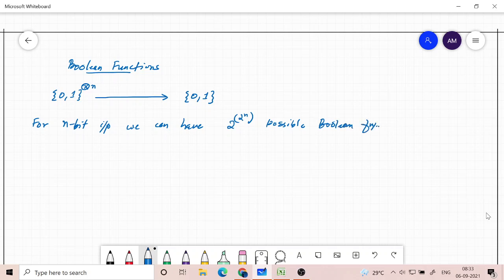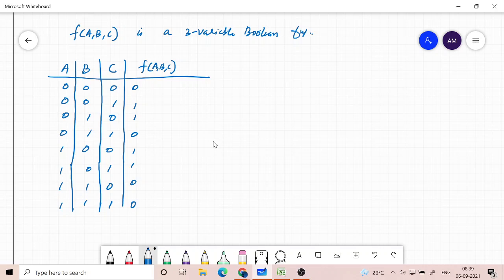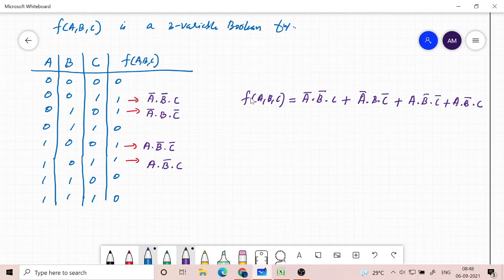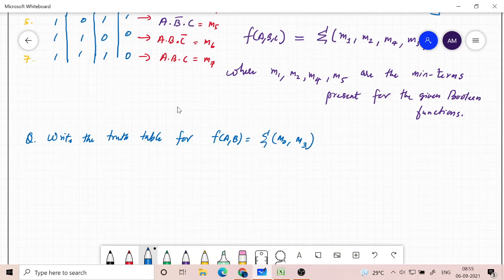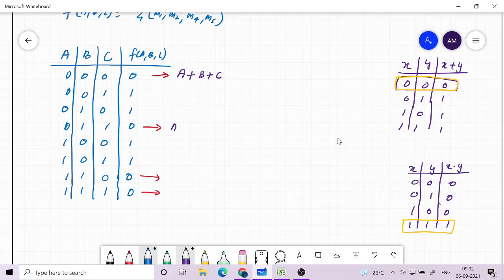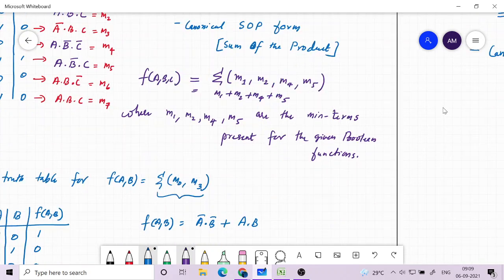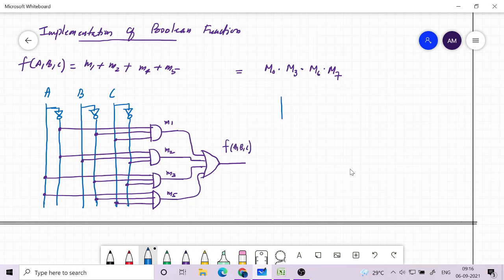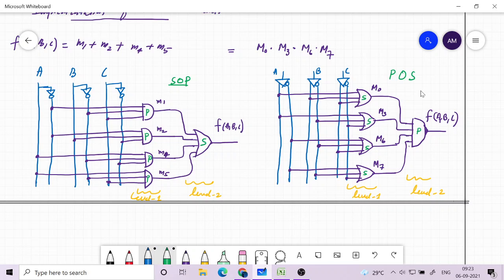DSD L10 Canonical SOP&POS form 2021 09 06